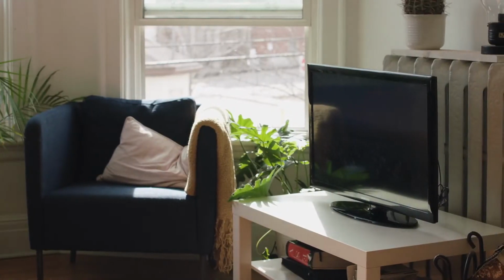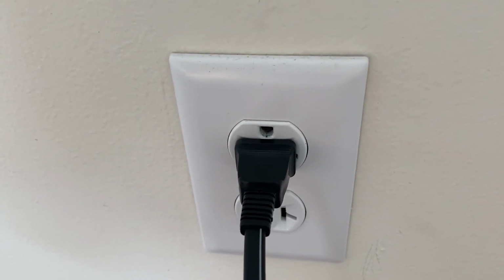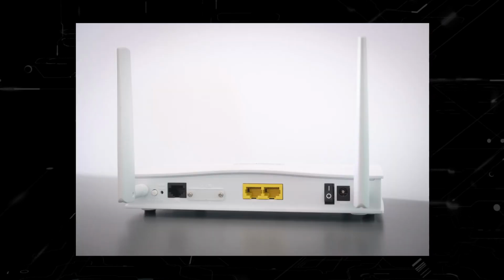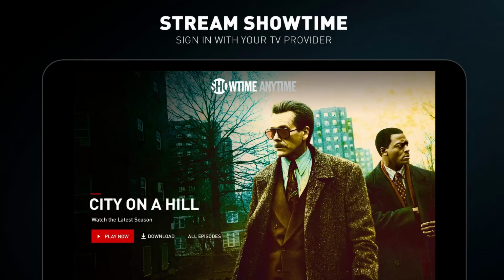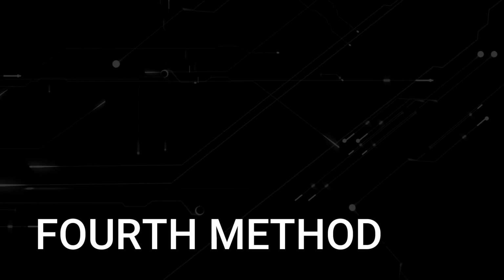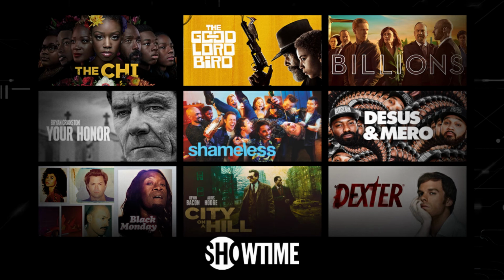How to Fix Showtime on a Sony Smart TV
Here are a few different ways of how to fix Showtime on a Sony Smart TV.